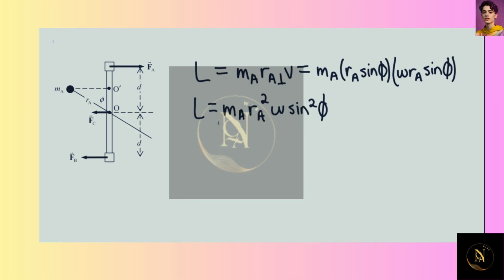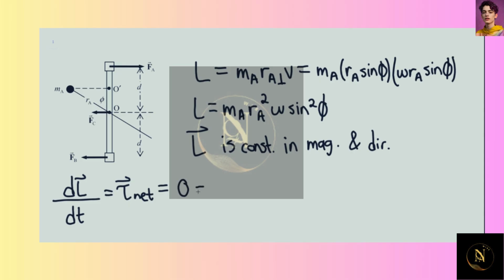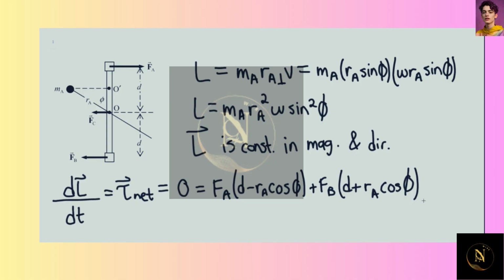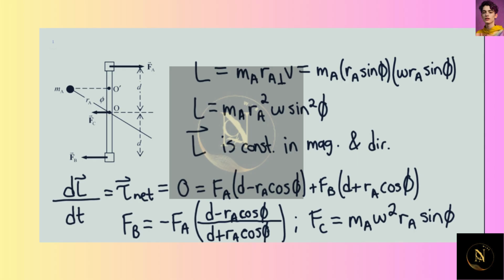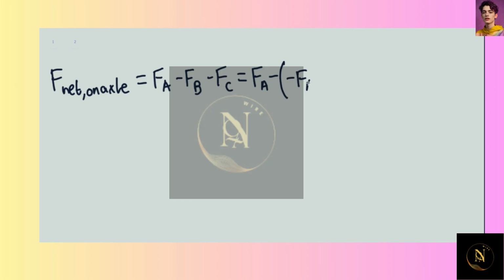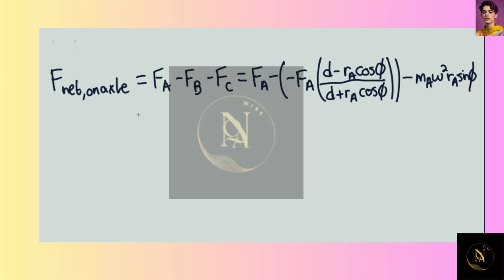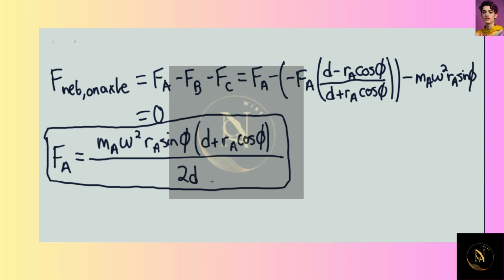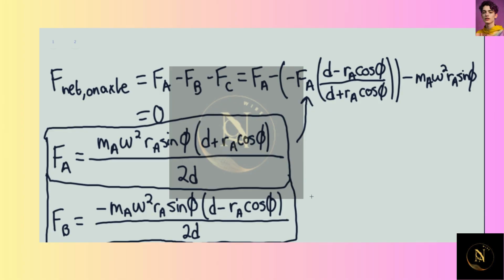Suppose in Fig. 18 that ; that is, only one mass, is actually present. If the bearings are each a di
Suppose in Fig. 18 that ; that is, only one mass, is actually present. If the bearings are each a distance from O, determine the forces and at the upper and lower bearings respectively. [Hint. Choose an origin- different than in Fig. such that is parallel to . Ignore effects of gravity.]